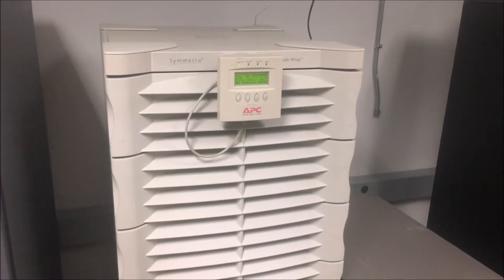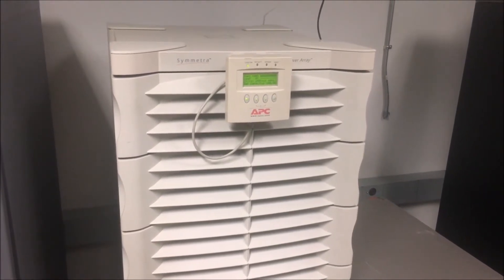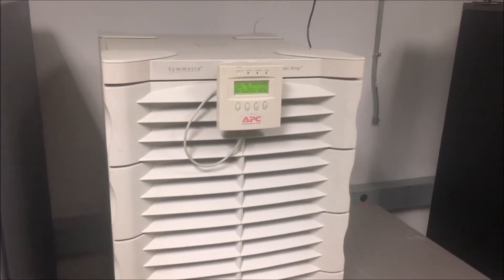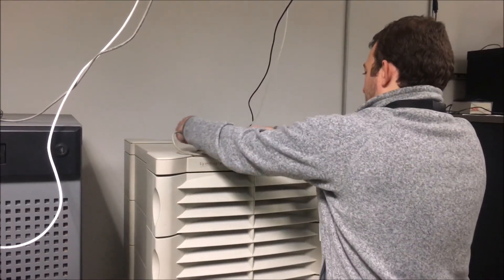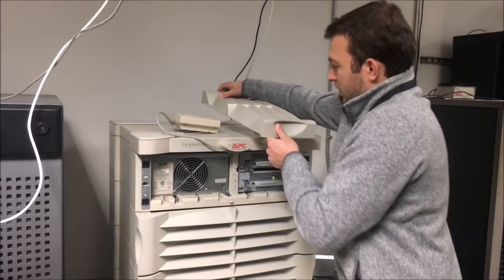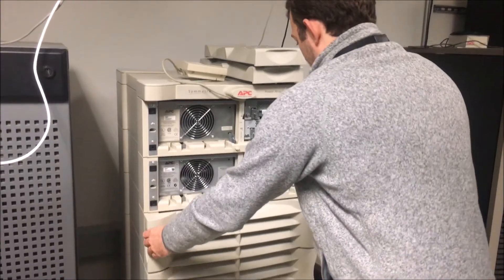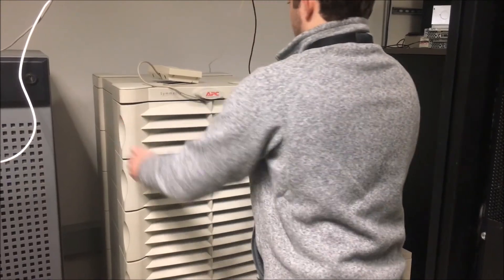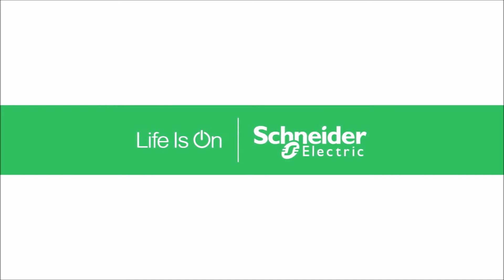Replacing SYBATT Battery Module on Symmetra Power Array | Schneider Electric Support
Tutorial for hot-swapping the SYBATT battery module of the APC Symmetra Power Array modular, redundant, and scalabale UPS system. The UPS will indicate the precise location of any battery modules that have reached end-of-life and require replacement.